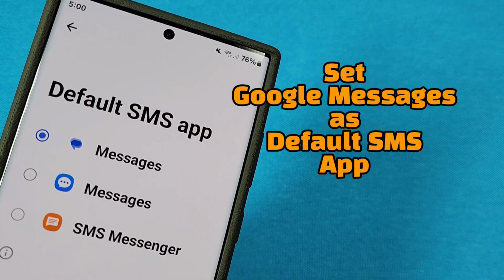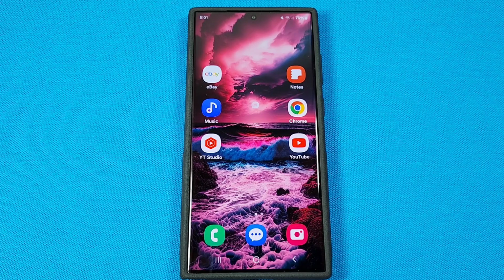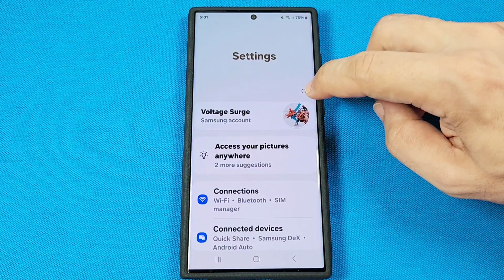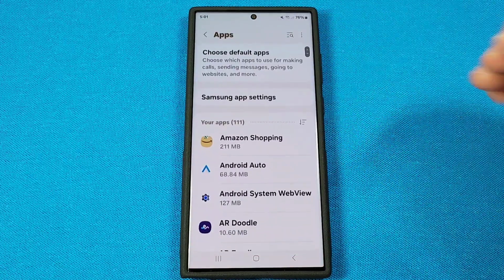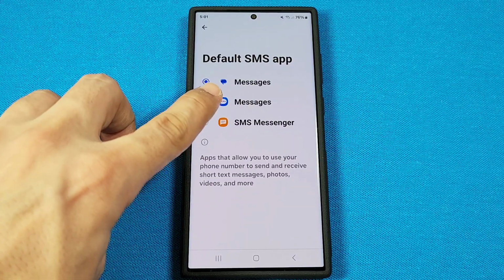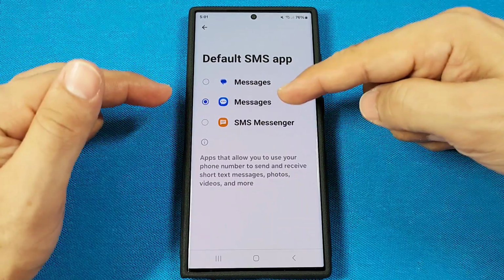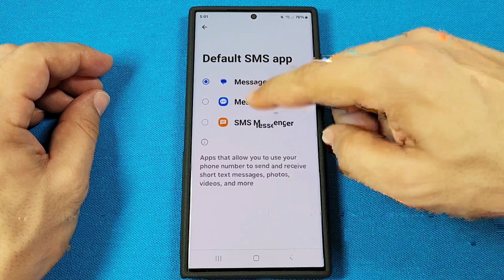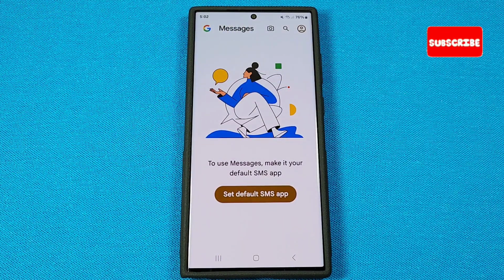how to use Google messages app as default for Samsung Android Phone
how to set Google messages apps as default SMS app for Samsung Android Phone